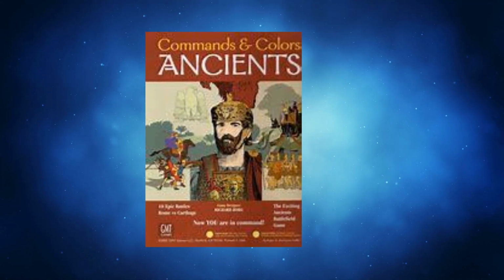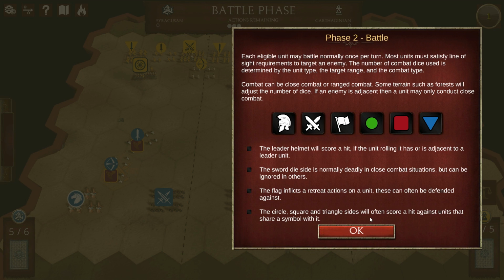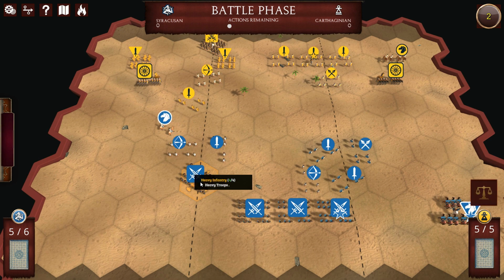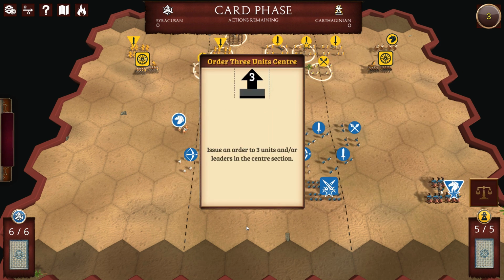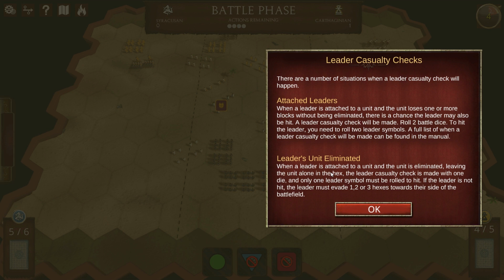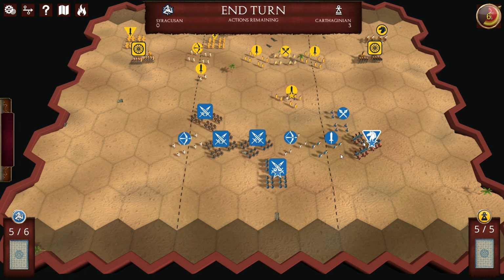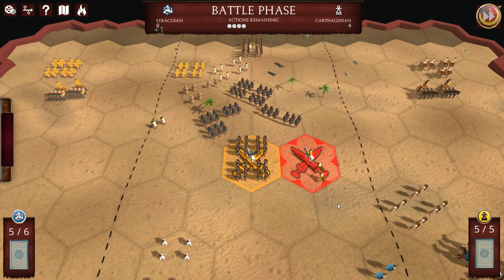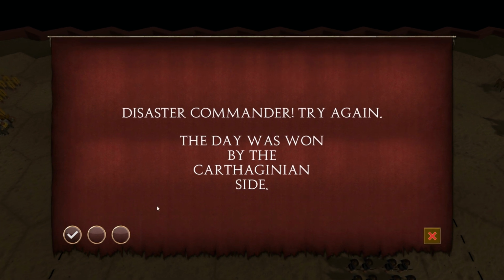COMMANDS & COLORS: Ancients / TUTORIAL And FIRST GAME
Commands and Colors is a game series with a long history...ancient, in fact!  Here I go through the tutorial built in to the first scenario and see if I can hold my own against the Carthaginians!

Commands & Colors: Ancients is a really interesting game, with more depth than it first appears.  In this video, I walk through the onboard tutorial and my first game!

"Commands & Colors: Ancients depicts warfare from the Dawn of Military History (3000 BC) to the opening of the Middle Ages (400 AD). Quite an ambitious undertaking for one game, yet Commands & Colors by design is a unique historical game system which allows players to effectively portray stylized battles from this time in history. The 15 battles, showcased in the scenario booklet, although stylized, focus on important terrain features and the historical deployment of forces in scale with the game system. The battles include Bagradas, Cannae, and Zama."

"The scale of the game fluctuates from battle to battle. For some scenarios, an infantry unit may represent a legion of fighters, while in other scenarios a unit may represent just a few brave warriors. But the tactics you need to execute conform remarkably well to the advantages and limitations inherent to the various units, their weapons, terrain and time."

"Unlike its older brother, Battle Cry by Avalon Hill Games, Inc., Commands & Colors: Ancients is moderately more complex and contains additional historical details without the battlefield clutter. Most scenarios will still play to a conclusion in less than an hour."

"The command card system, drives movement, creates a true fog of war and presents both challenges and opportunities. There are four types of command cards: Leadership cards, Section cards, Troop cards and Tactic cards."

"The battle dice system resolves all combat efficiently and quickly. Each battle die has one Light, one Medium, one Heavy, one Leader, one Flag and one Swords symbol."

"The game mechanics, although simple, will still require strategic card play, historical tactics, timely dice rolling, and an aggressive yet flexible battle plan, to achieve victory."